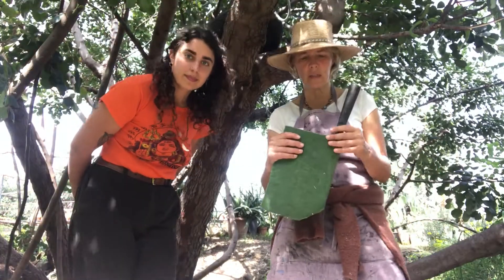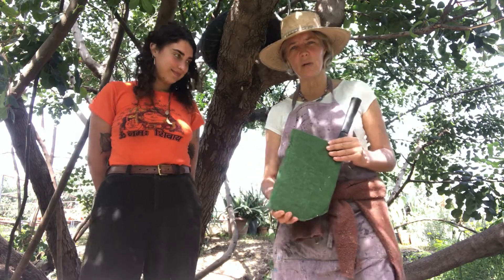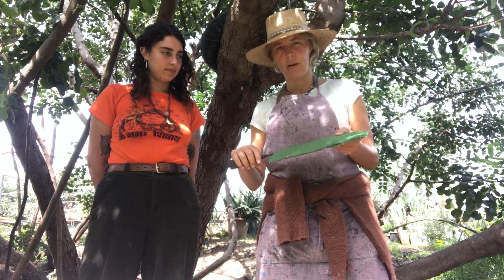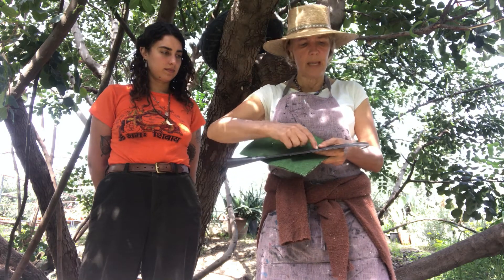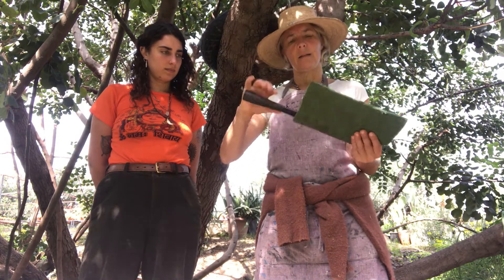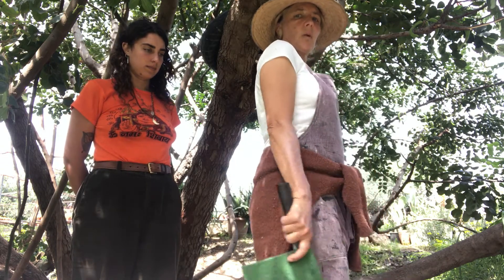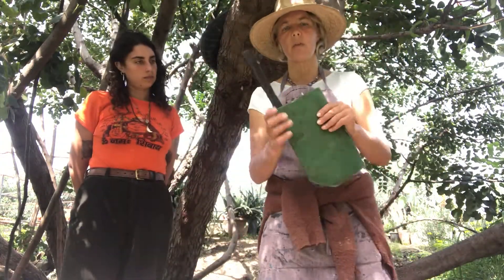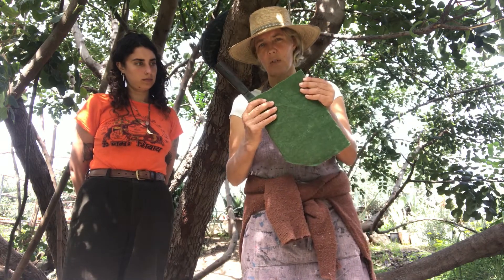Tool talk for the Billhook for forest school.